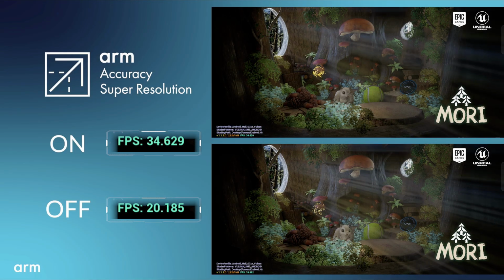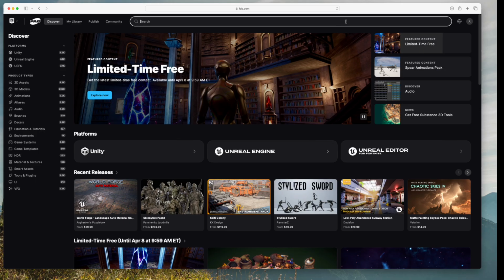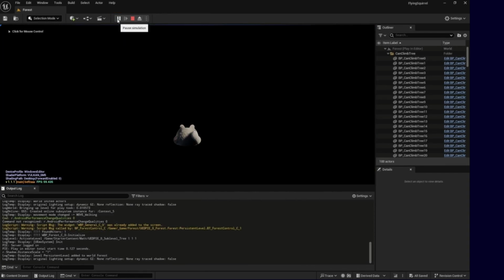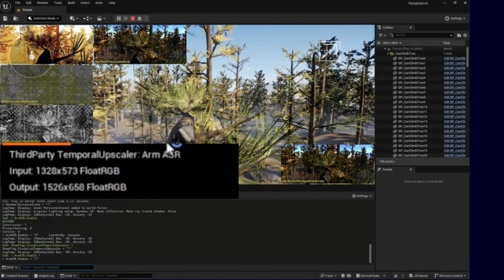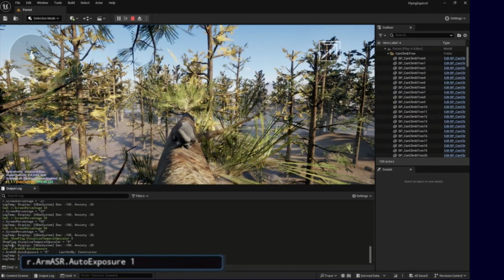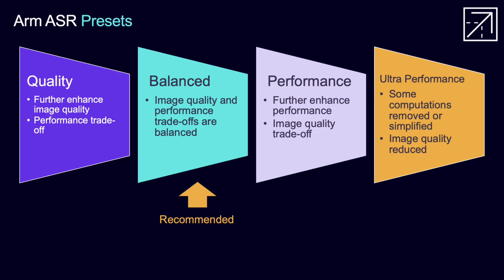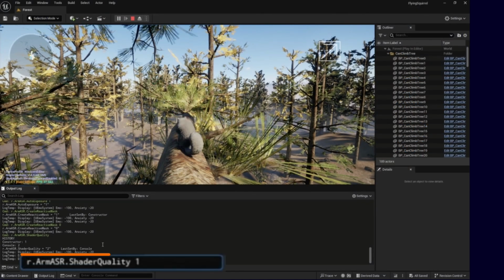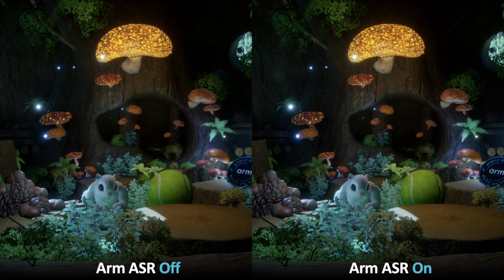Boost Unreal Engine Mobile Performance with Arm ASR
Arm Accuracy Super Resolution (Arm ASR), our open-source solution for optimizing visual and gaming content on mobile devices. By rendering frames at lower resolutions and then upscaling them, Arm ASR helps prevents thermal throttling, ensuring smoother and longer gameplay for users. For Unreal Engine developers creating high-end content, here’s how to install and configure the Arm ASR plugin into your projects to get performance uplift benefits on fragment-bound content.

You can also see the steps outlined here in this tutorial,